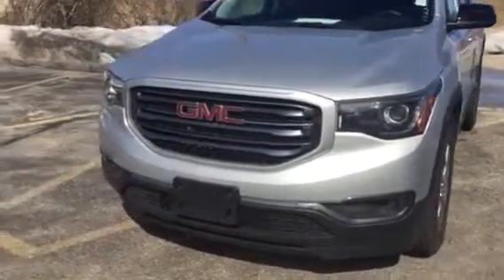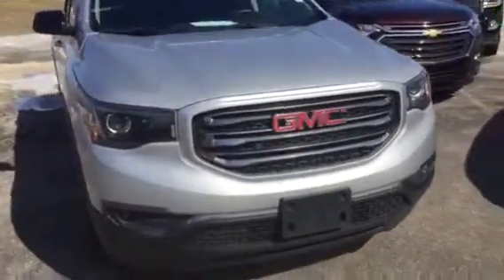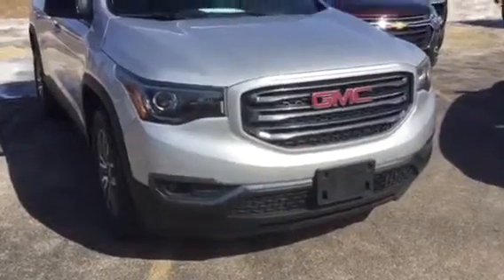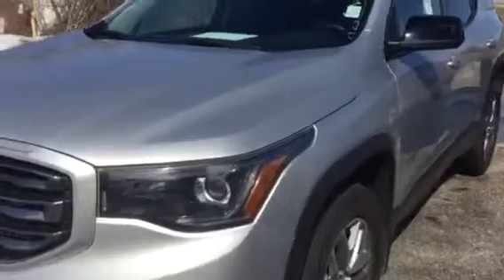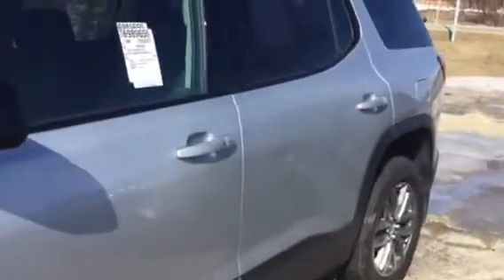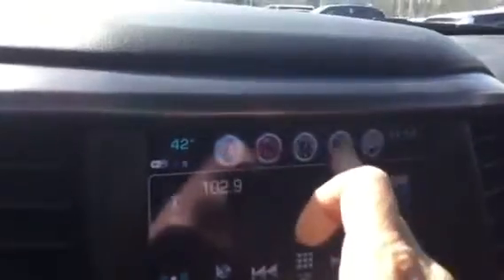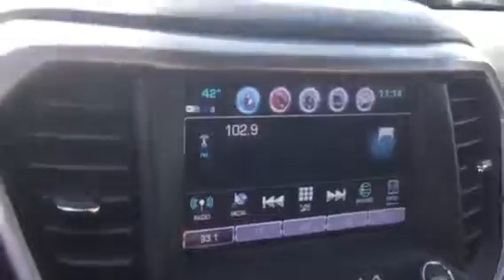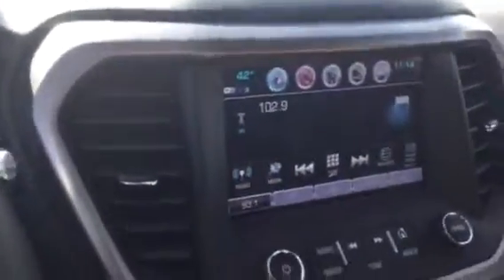2017 GMC Acadia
2017 GMC Acadia